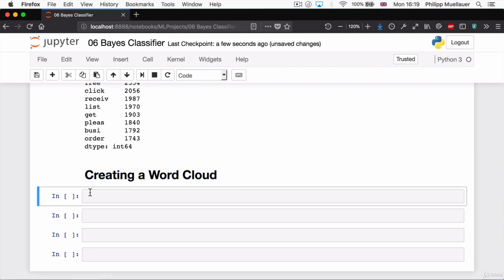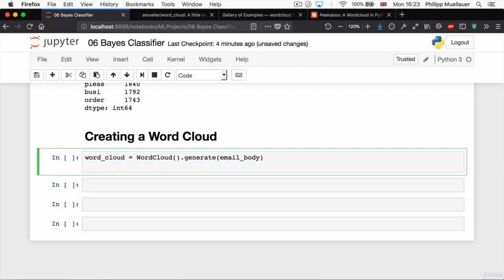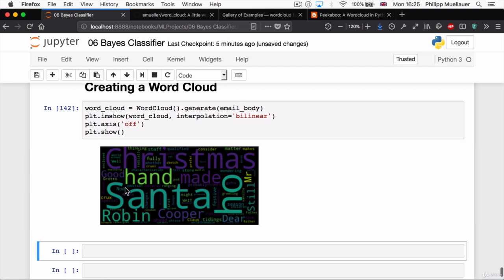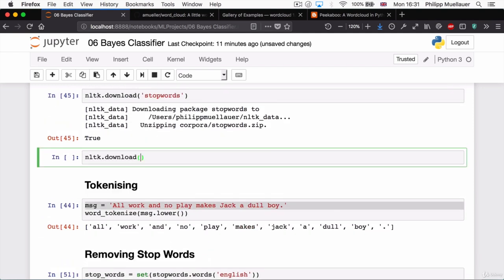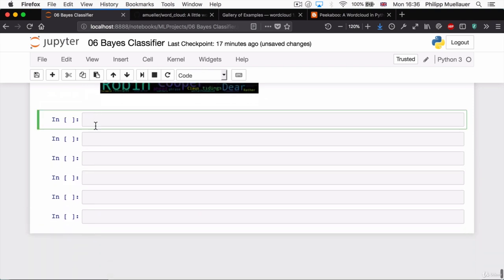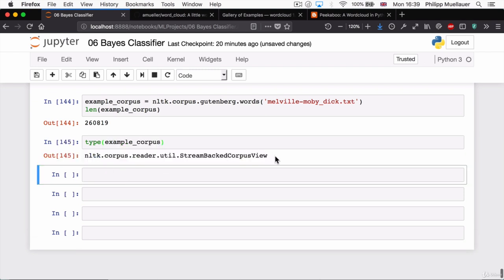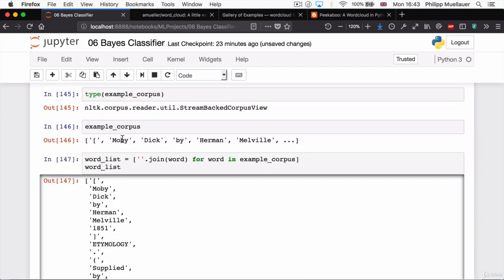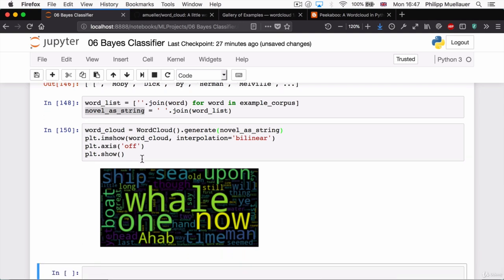6 27 Creating your First Word Cloud